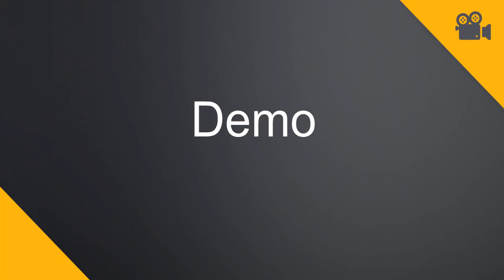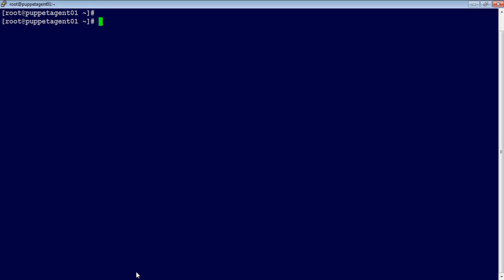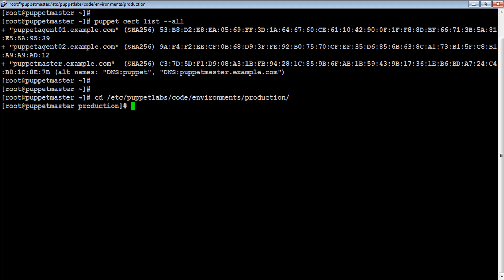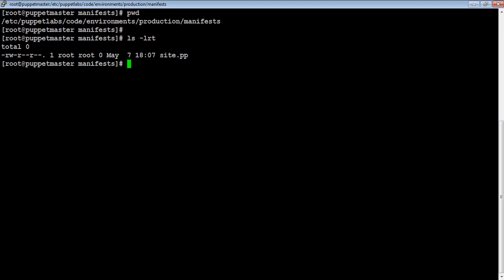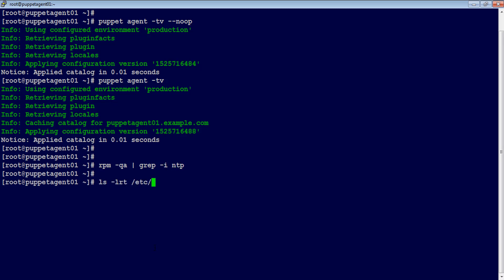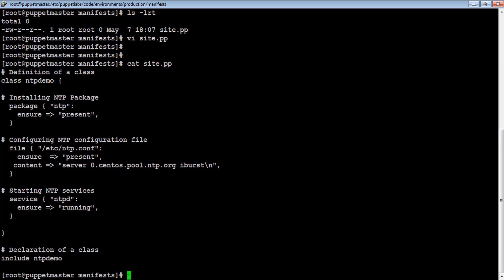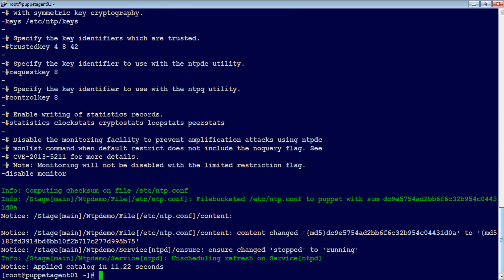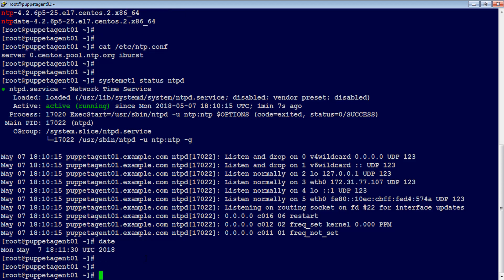Puppet for the Absolute Beginners - Puppet Manifests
Puppet is one of the widely used DevOps tools and having a thorough knowledge of this tool will get your career a good boost.